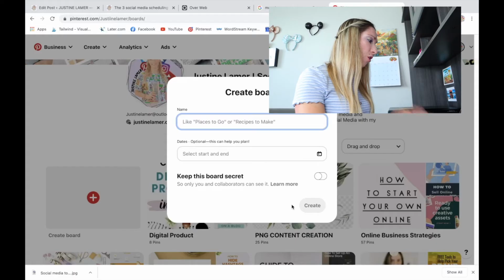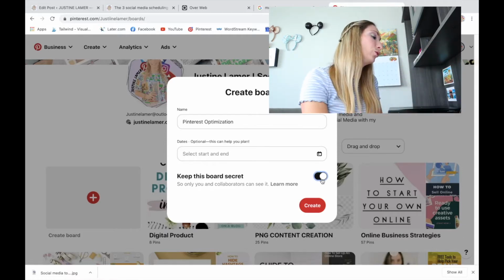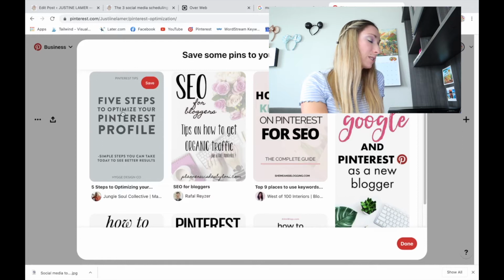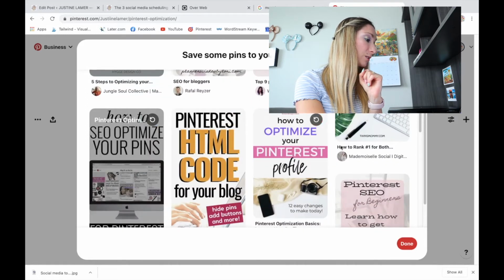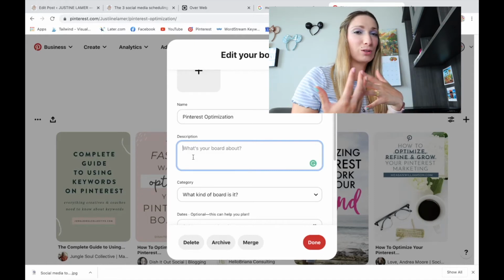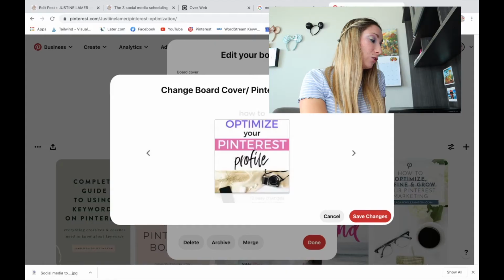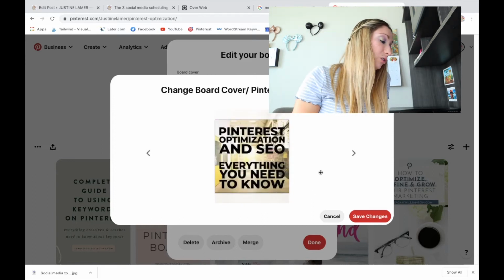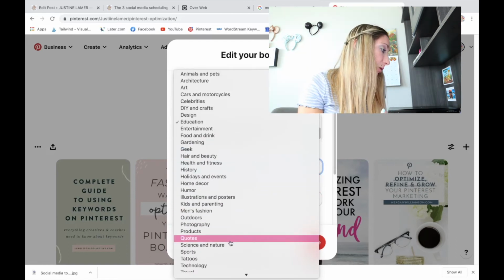HOW TO USE PINTEREST BOARDS - THE COMPLETE GUIDE FOR BEGINNERS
If you wonder how to use Pinterest boards? Watch this video. I have filmed a complete guide for beginners. Even if you've been using your Pinterest account forever, those Pinterest tips will help you optimize your Pinterest board. I teach you how to create Pinterest boards using SEO and KEYWORDS. You will know why it's important to create a Pinterest board with a clickable title, the perfect board cover, and how important is a Pinterest board description!
This is a Pinterest marketing strategy and if you are using Pinterest to bring traffic to your website as a blogger, you need to watch this Pinterest tutorial.

▶ HOW TO MAKE A LOGO FOR FREE IN 2020: Step by step PicsArt tutorial to create a logo for free
▶ HOW TO MAKE A CONTENT CALENDAR FOR SOCIAL MEDIA IN EXCEL | Simple and Easy | Step by step tutorial